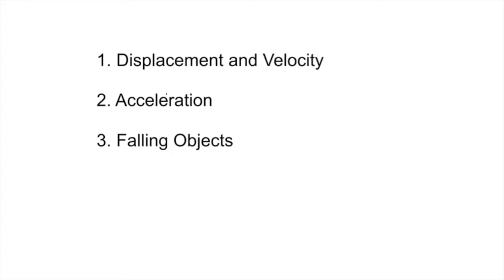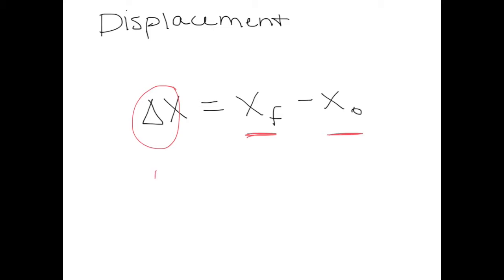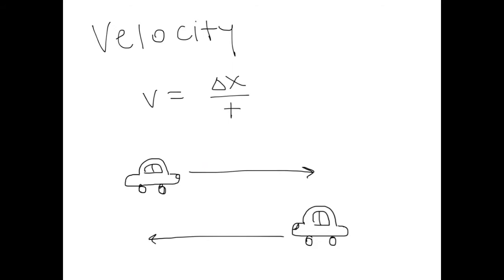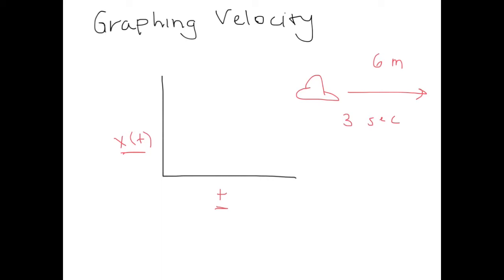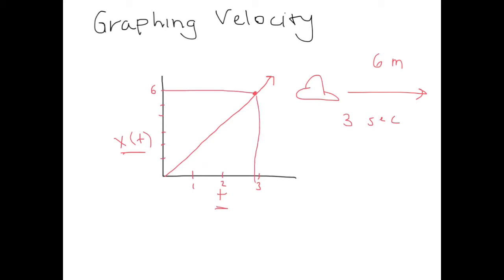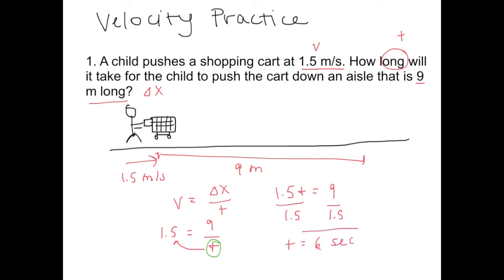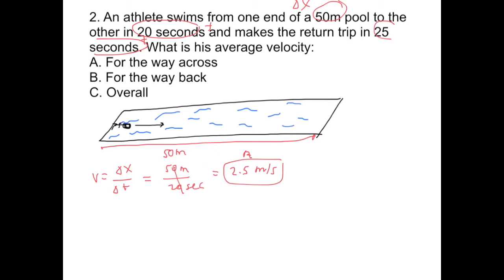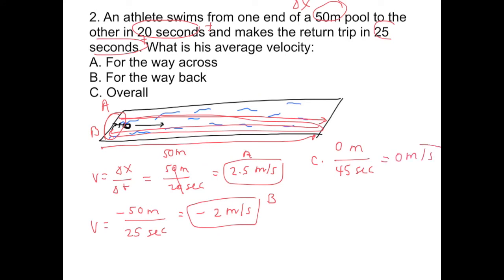AS Physics Chapter 2.1: Displacement and Velocity